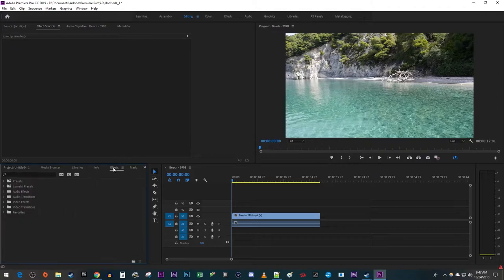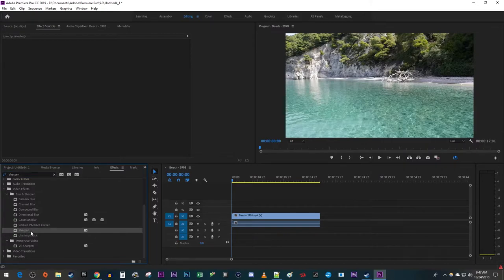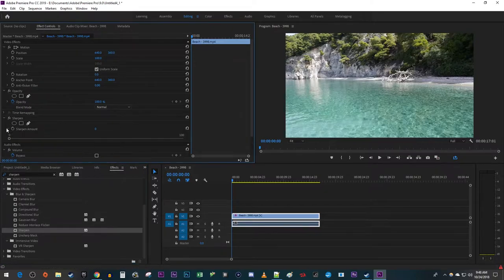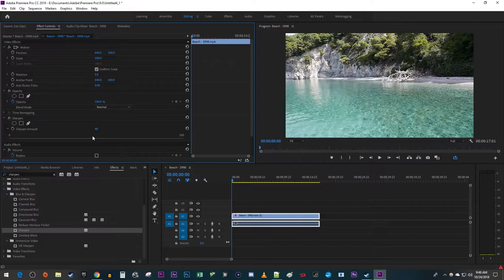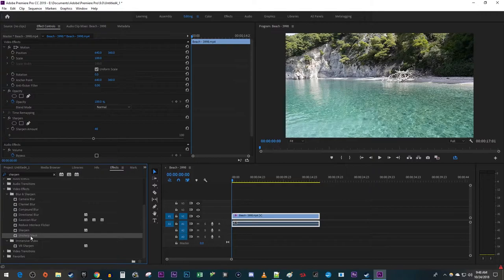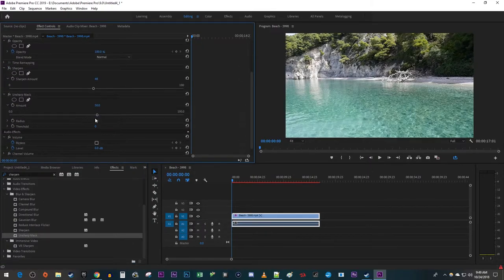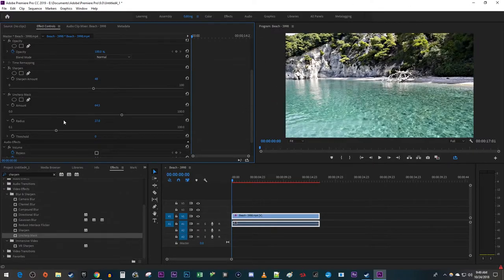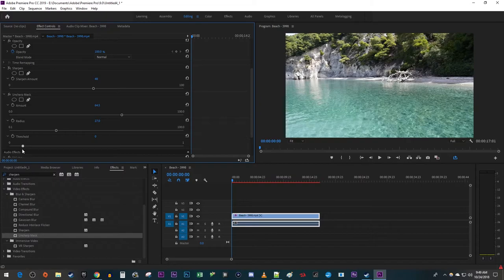Premiere Pro CC : How to Sharpen Video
A tutorial on how to sharpen video clips and footage in Premiere Pro CC.